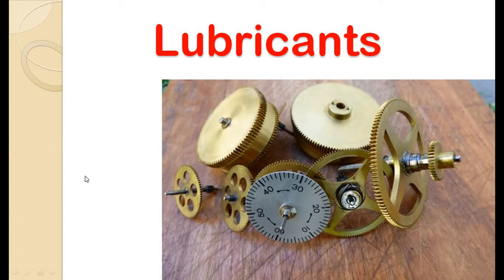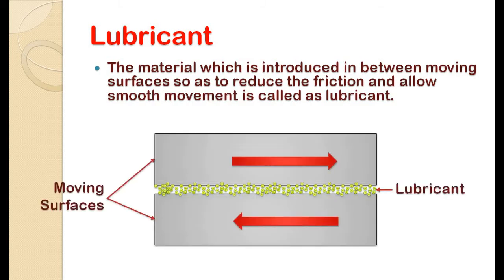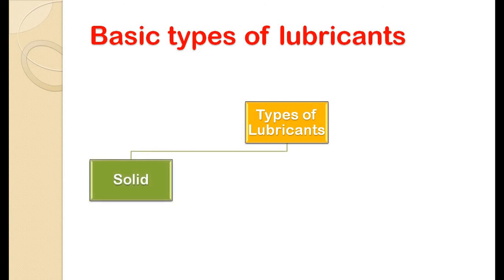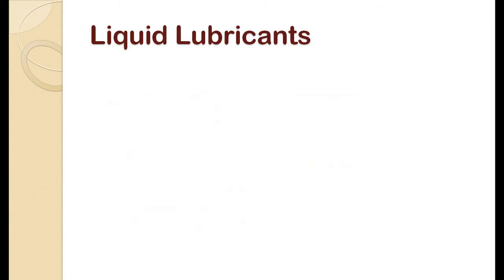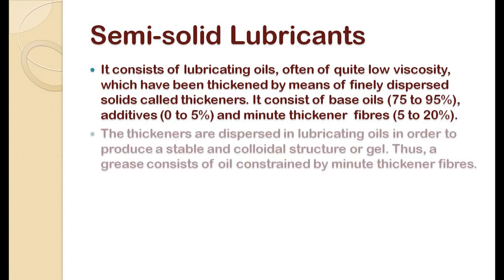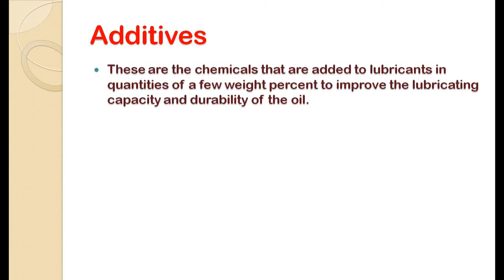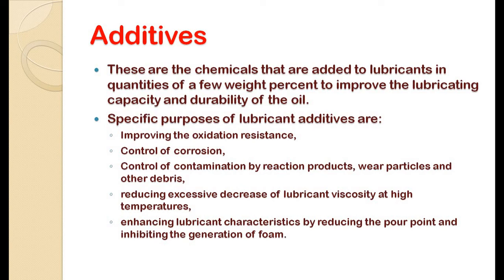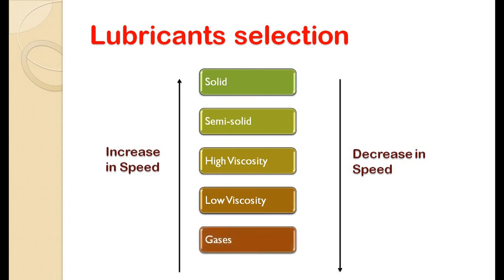Lubricants [Tribology: lubricant & its types]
In this tutorial you can find the information about what is Lubricant, What are the basic types of lubricants and properties of lubricants.
Also you can get the information about additives i.e what are the additives and why they are used?
Advantages of using the additives.
Then how the lubricant is selected for specific application, what are the parameters considered while selecting lubricants?

This all information related to lubricants is present in this tutorial.